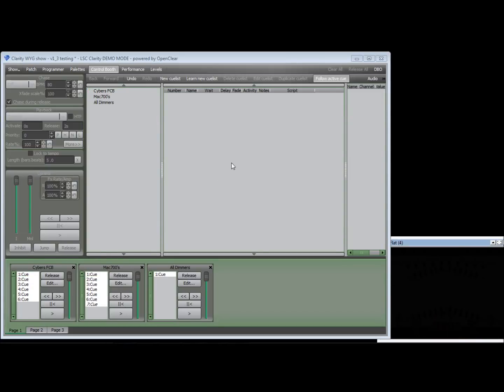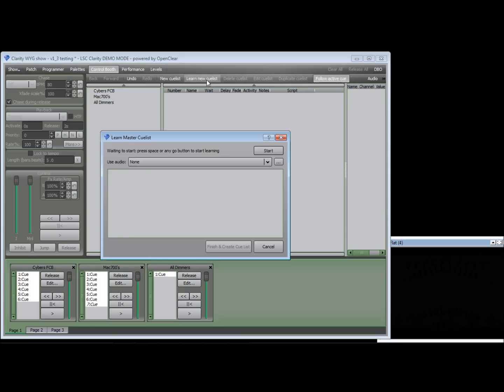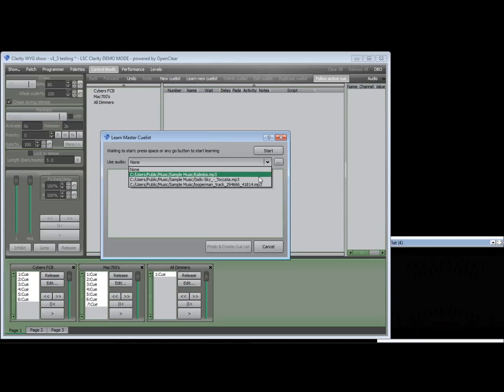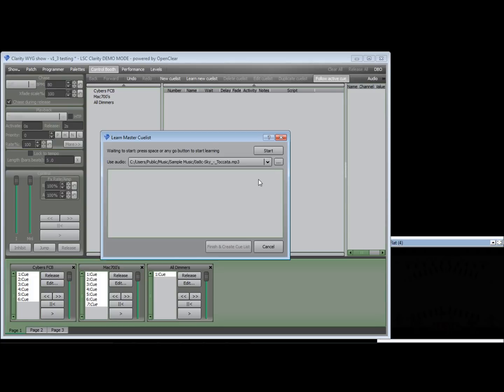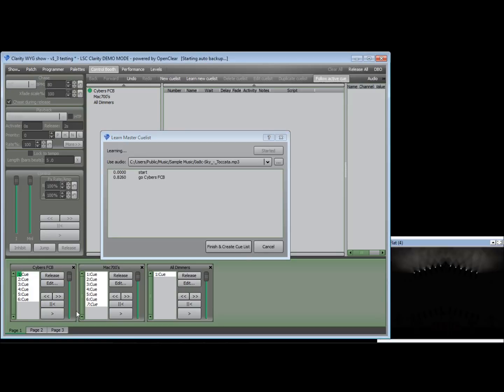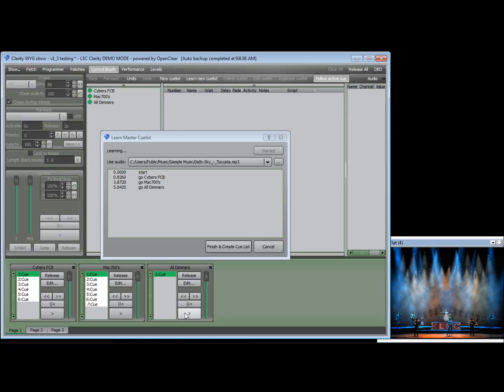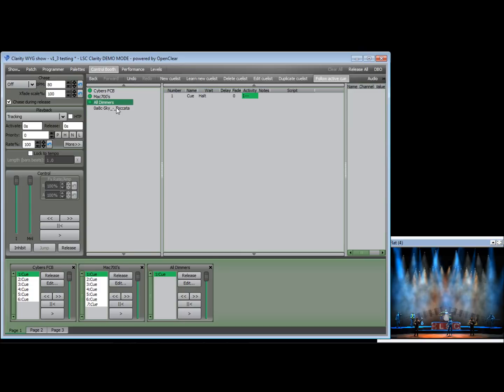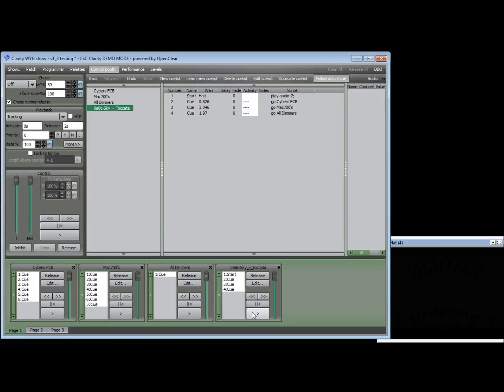Clarity v1.3 - Audio Playback (3 of 4)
A brief overview of the new Audio playback and scripting in Clarity v1.3